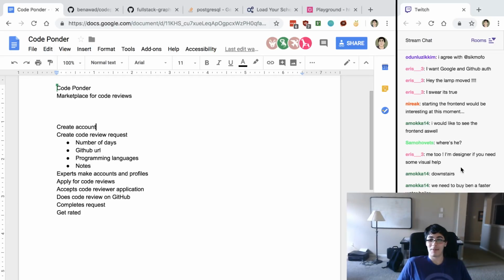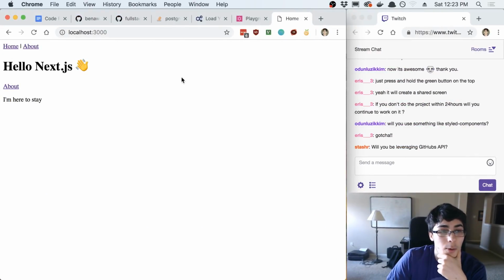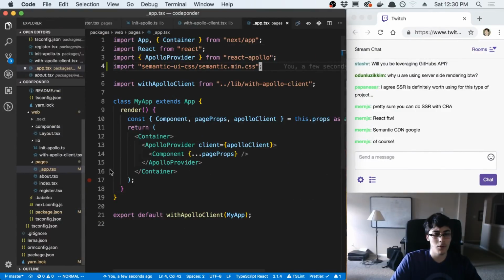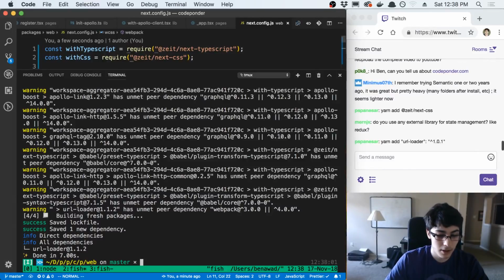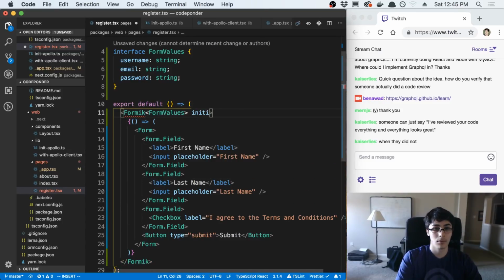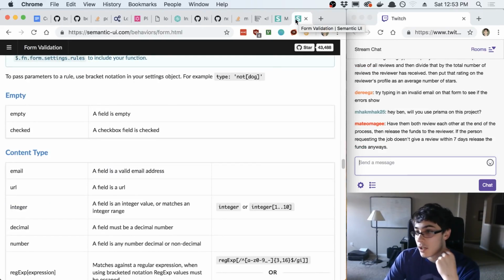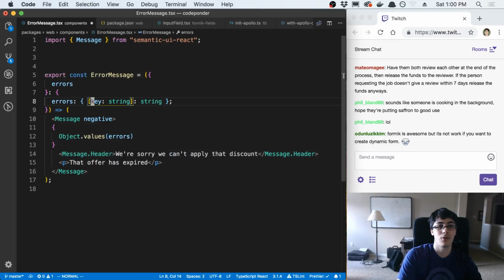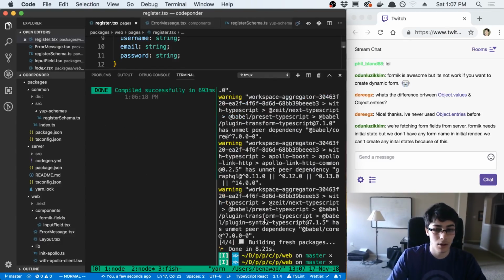Live Coding Next.js Typescript Setup - Part 3 of Code Ponder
Setting up Next.js for the frontend with Typescript.

If you would like to help me win the competition, you can vote for my project